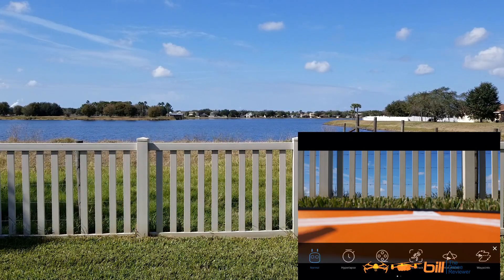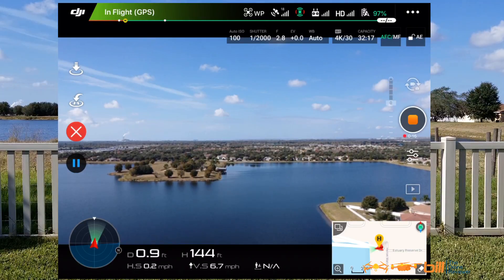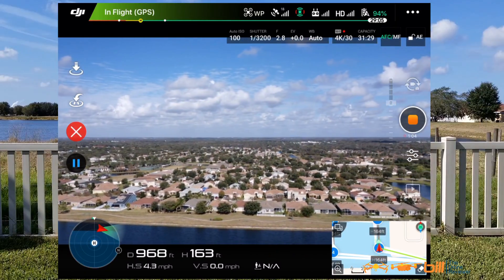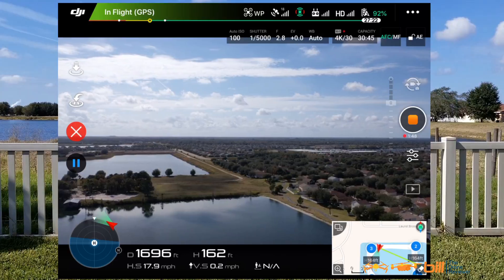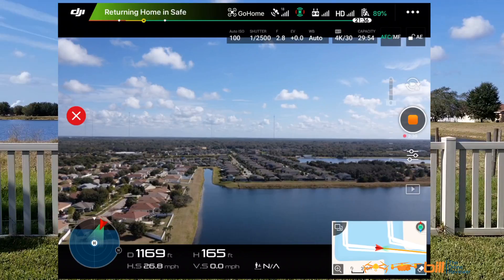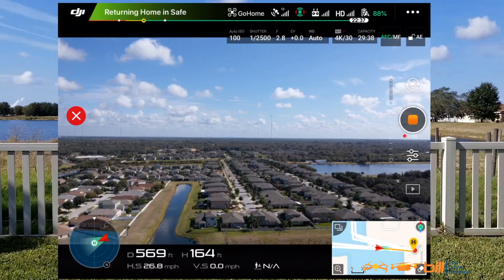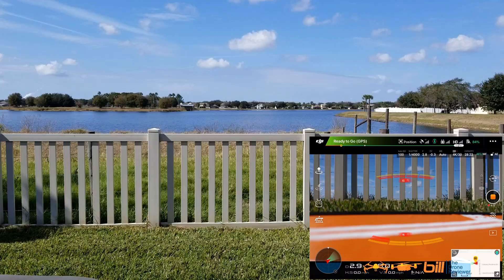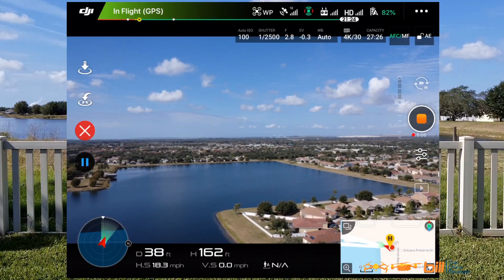DJI Mavic 2 Waypoints 2.0 Precision Landing Test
DJI Smart Controller in stock and available to order

If you like my content, pleased consider buying me a coffee. Thank you for your support!

Here is the SD card that I use for my Mavic 2 Pro:
SanDisk Extreme Pro microSDHC Memory Card Plus SD Adapter up to 100 MB/s, Class 10, U3, V30, A1-32GB SDSQXCG-032G

Bill The Drone Reviewer On Amazon with new items !

Amazon US

Amazon CA
Amazon UK

Amazon ES

Amazon IT

Amazon DE

Tripods

Smartphone TriPod Adapter:

About this video:
In this video Bill from Bill The Drone Reviewer Bill shares with us DJI Mavic 2 Waypoints 2.0 Precision Landing Test.  Bill puts a theory to the test on why his DJI Mavic 2 Pro was off by two to three feet during his first Waypoints 2.0 Precision Landing. Be sure to answer the Question of the day !